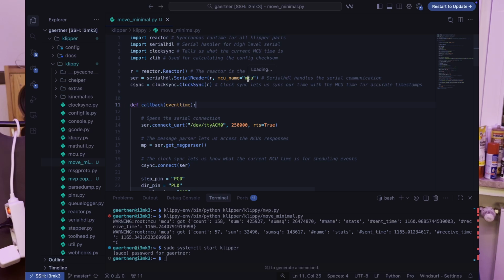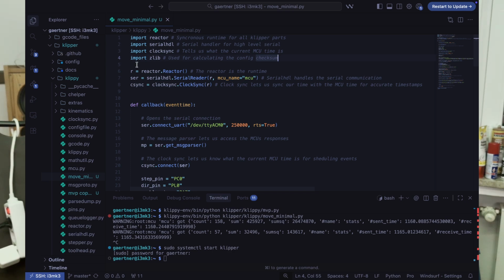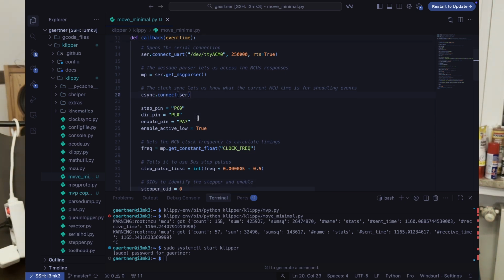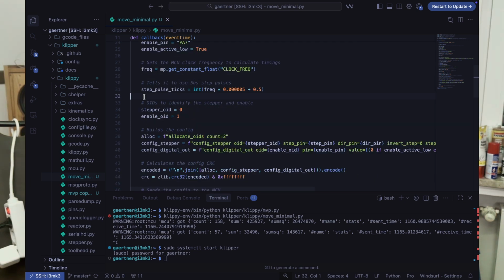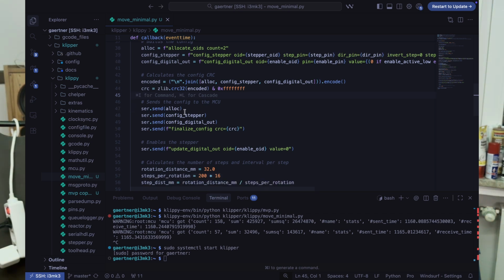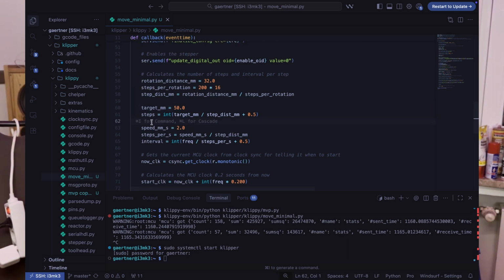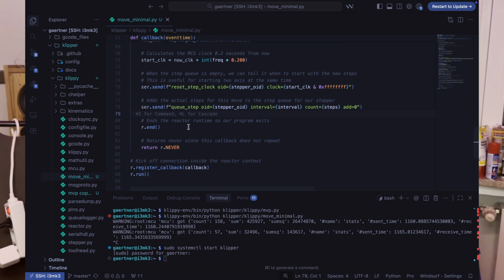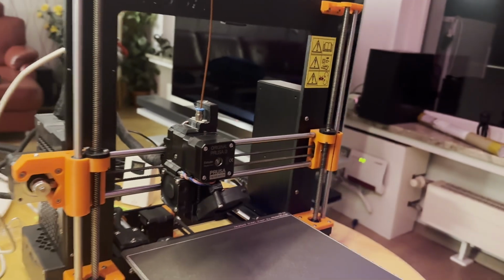Controlling the Klipper MCU from our own code! | Klipper Hacking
In this chapter we take control of the Klipper MCU from our own code, directly calling klipper's SerialHDL, and making a motor move!

This shows how SerialHDL workd, as well as the reactor runtime, and the clocksync utility